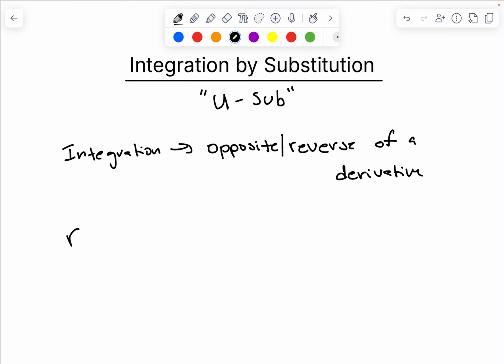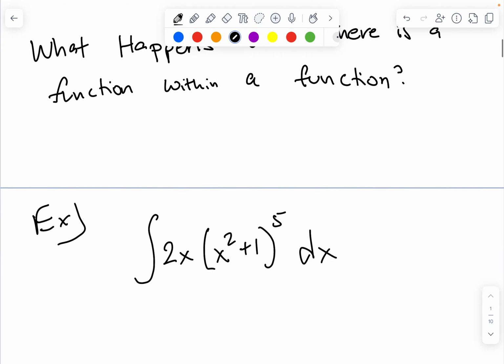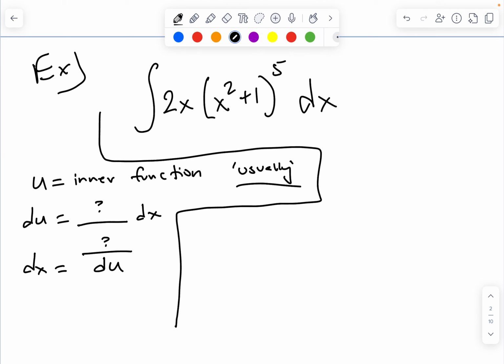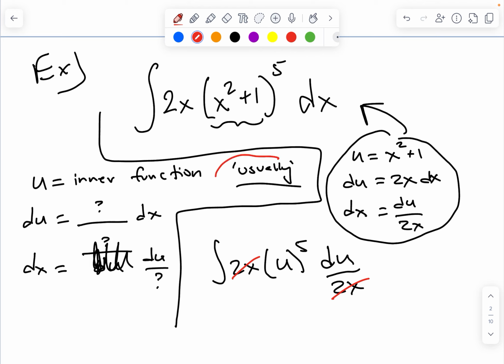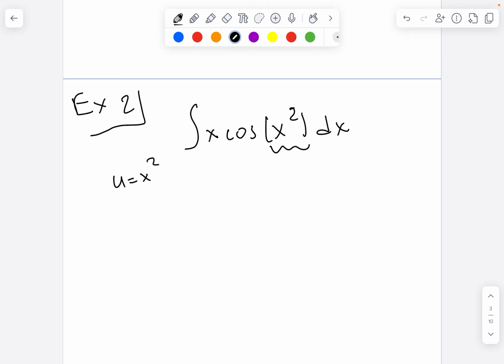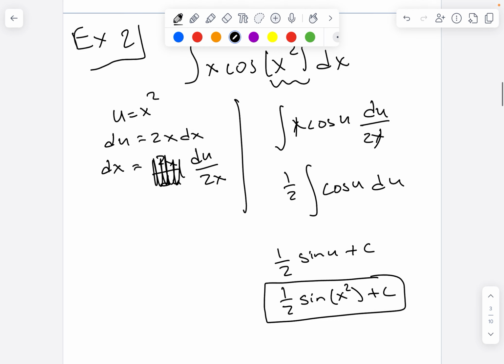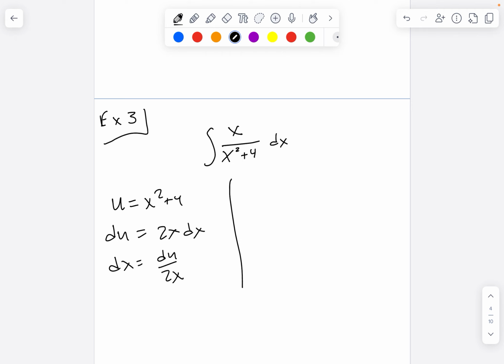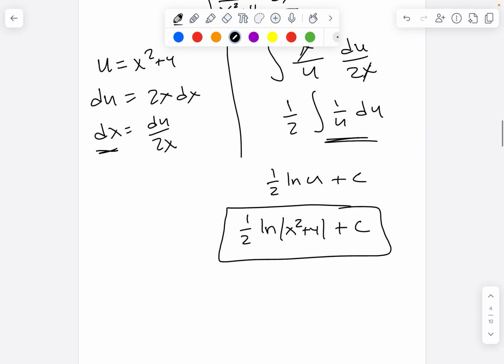U-Substitution Explained (Calculus 2)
Learn U-Substitution (u-sub) the easy way! In this Calculus 2 lesson, I'll show you a simple step by step method for solving u-substitution integrals without memorizing complicated rules.

In this video you'll learn:
• How to choose the correct u
• How to find du
• When substitution works

Whether you're studying for your Calculus 2 exam, quiz, AP Calculus BC, or college homework, this lesson will help you solve u-substitution problems with confidence.